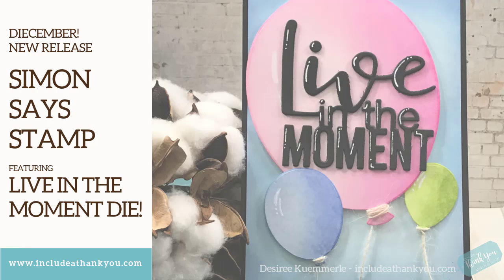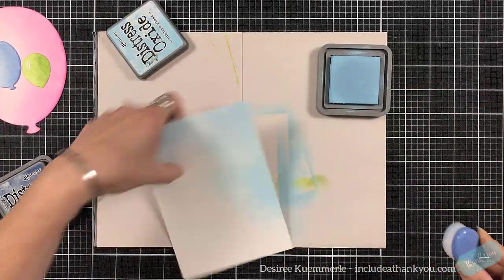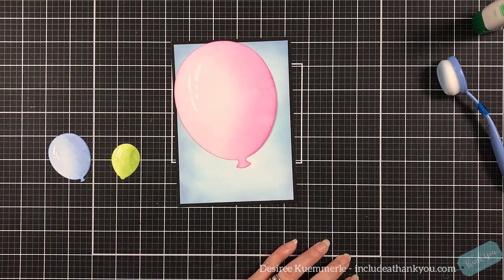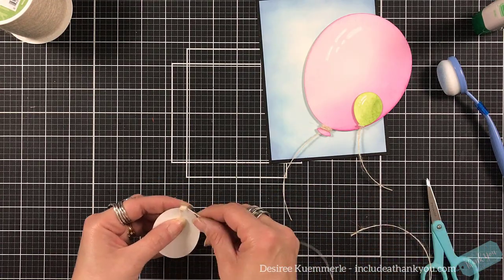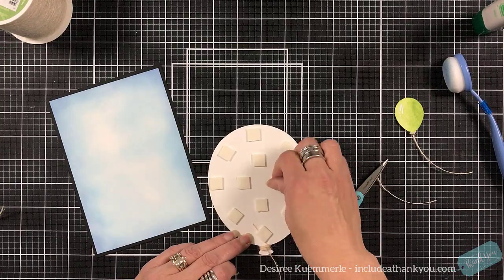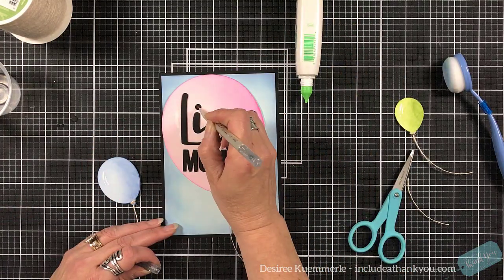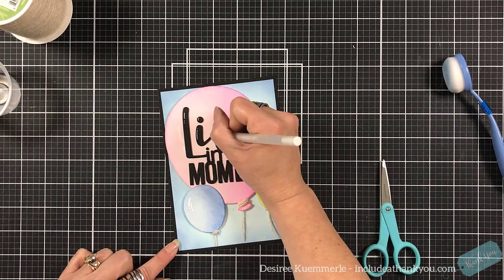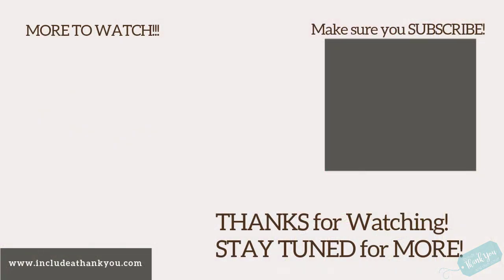Simon Says Stamp DIECEMBER Release! | Live in the Moment! | Ink Blending on a 5 x 7 Card Base!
Simon Says Stamp is celebrating a yet another NEW Release, and we always wait for this one! It’s DieCember all month long for Simon Says Stamp! Today’s project is featuring the Live in the Moment Die Set!

~Desiree

Any opinion I express referencing products sent to me for review used are my own.  I am not paid in any way for my opinion on these products that I demonstrate. Please make sure you use your judgement when making any of your purchases based on items used throughout my videos – BUT ALWAYS MAKE SURE YOU ENJOY!